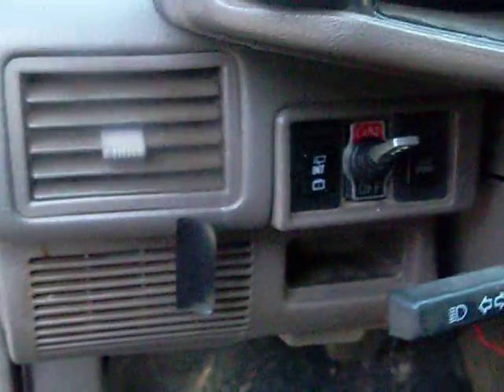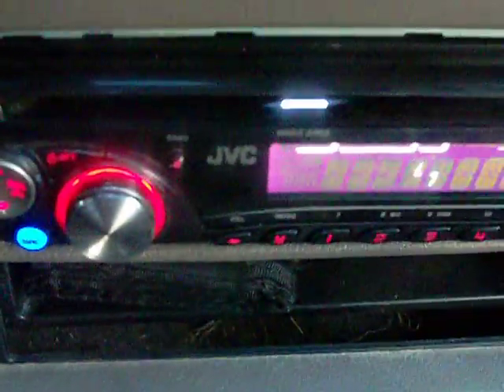Capacitor Problem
My capacitor keeps losing power HELP!